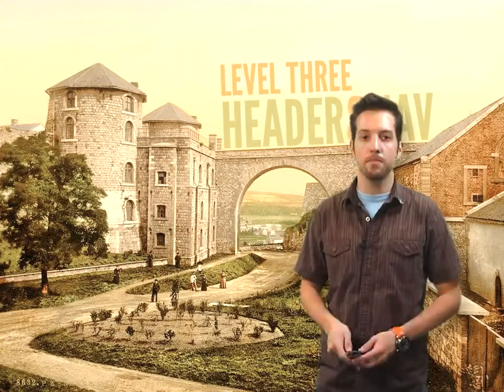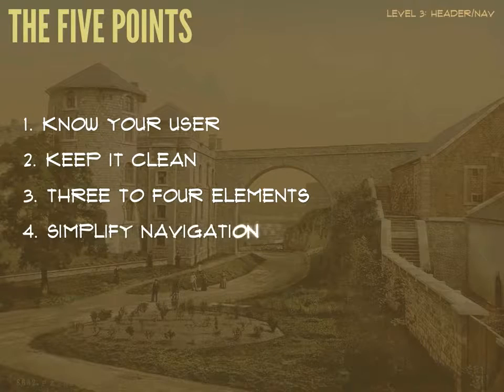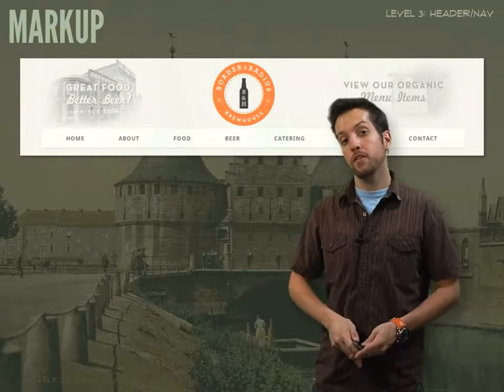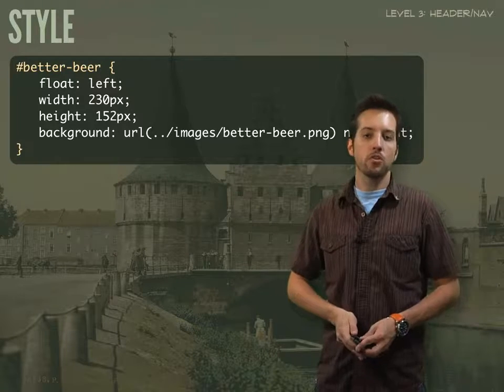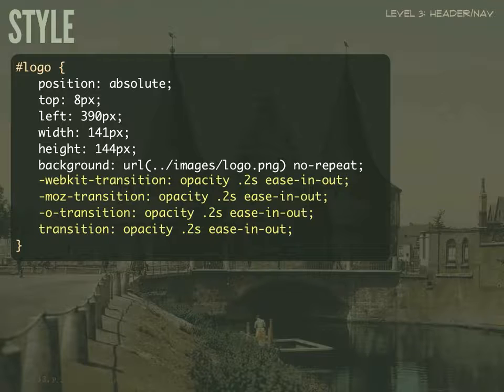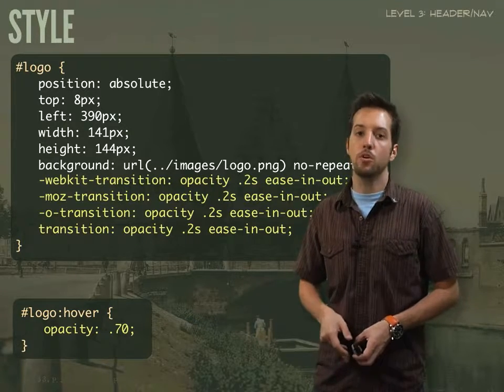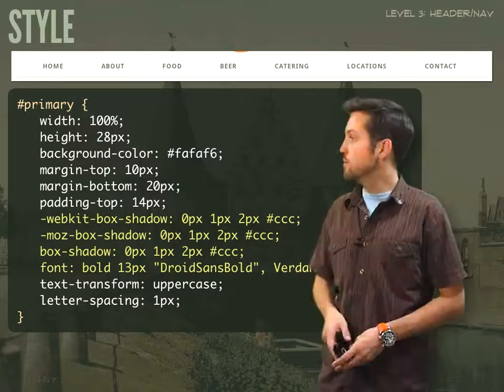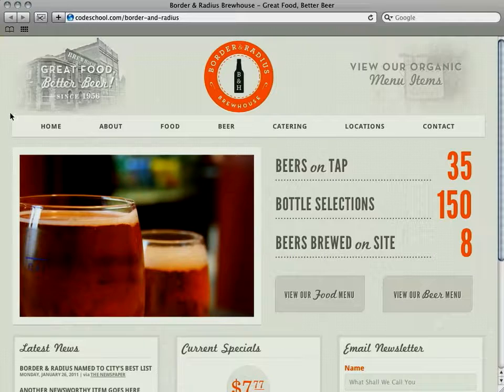F Functional HTML5 CSS3 -3